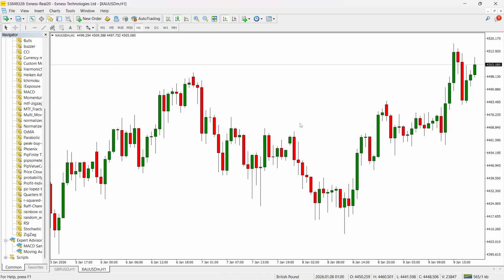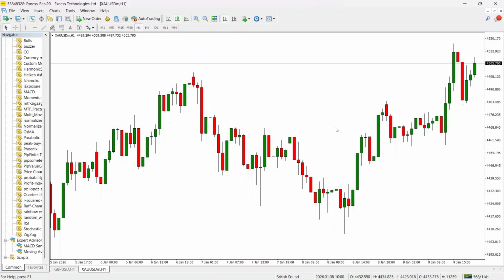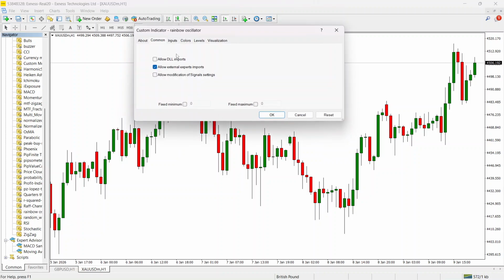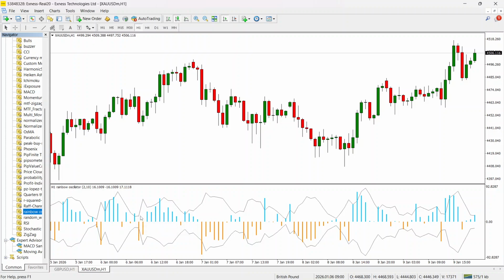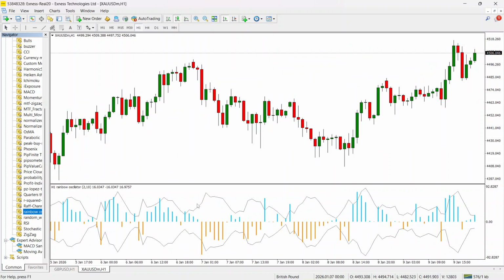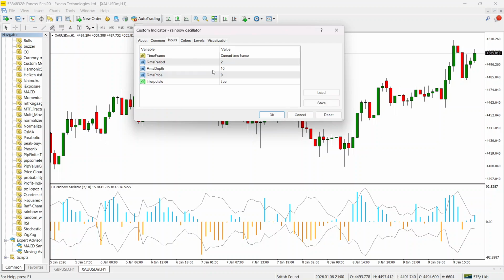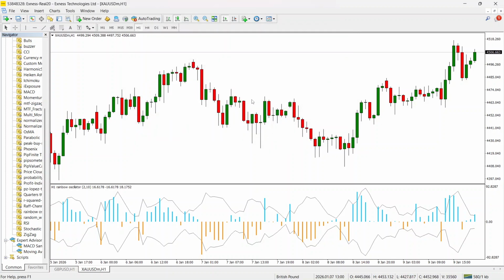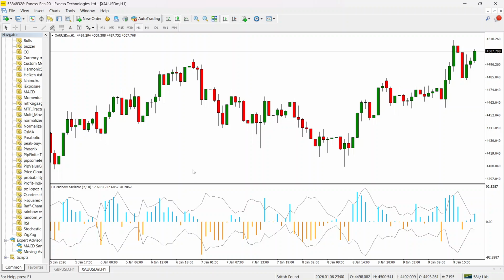Rainbow Oscillator for MT4 & MT5 - Multi Layered Moving Average Oscillator With Color Coded Momentum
The Rainbow Oscillator for MT4 & MT5 uses a series of moving averages with different periods plotted as color-coded bands in a separate window, helping traders identify trend direction, momentum strength, and potential reversals based on how the layers stack relative to each other and the zero line.

In this video, you will learn how bullish momentum is shown when faster averages are above slower ones, and the oscillator is above zero, how bearish conditions are indicated by the reverse arrangement, and why the indicator is positioned as a visual momentum tool that benefits from confirmation with price action and other analysis methods.